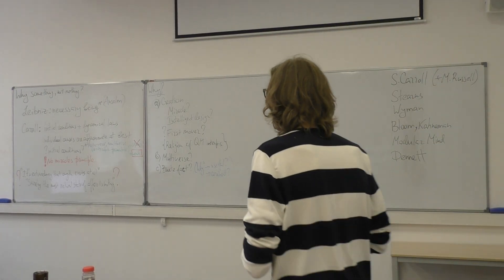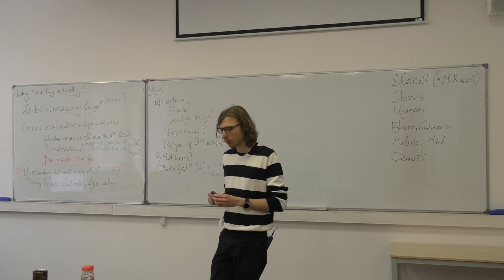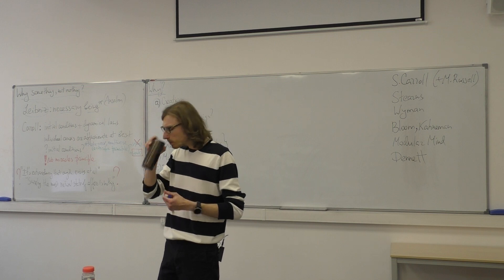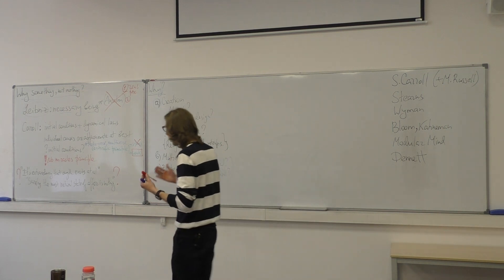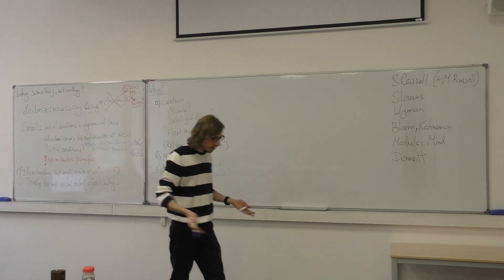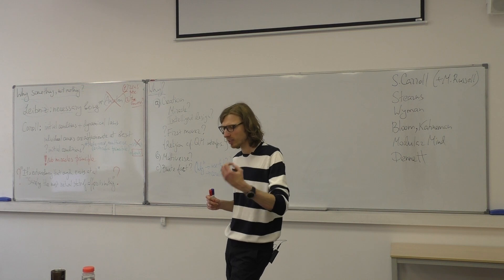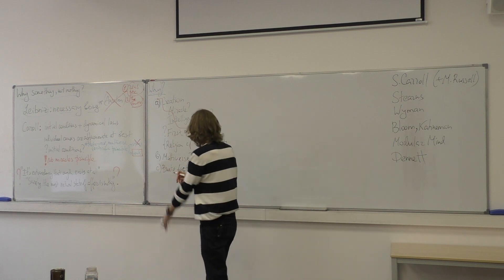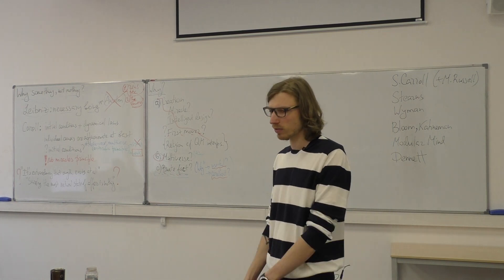Sean Carroll on why there is Something rather than Nothing, a commenting | Philosophy of Science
Why is there Something rather than Nothing? Commenting on Sean Carroll
Principle of Sufficient Reason
Leibniz, Spinoza, Hegel
Anselm's Ontological Proof
Descartes, Hume, Kant, Hegel, Heidegger
Epistemological Turn
Brute Facts
Anthropic Principle
Multiverse